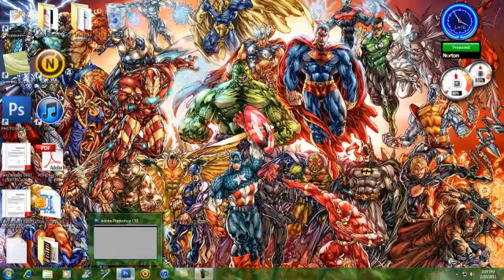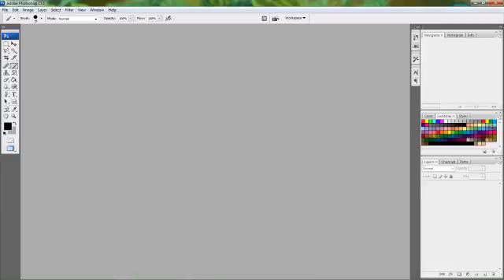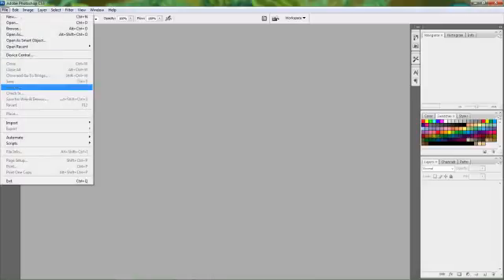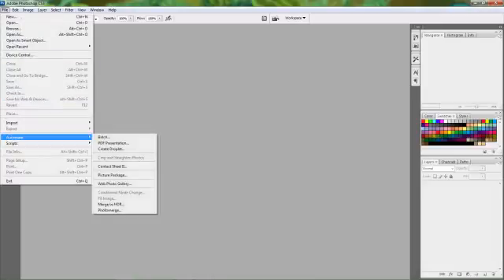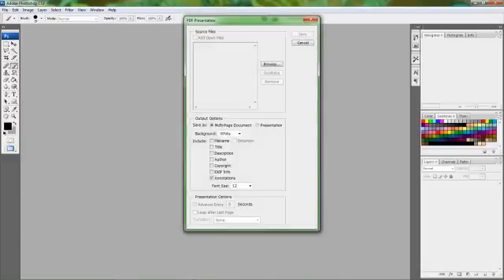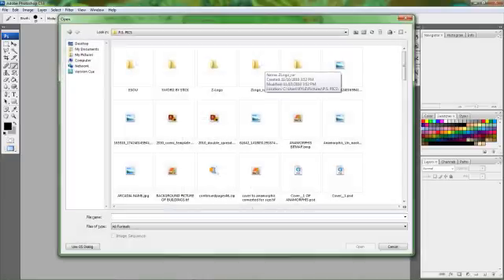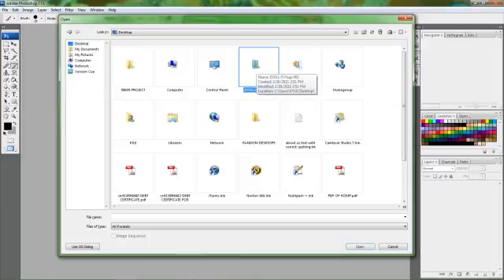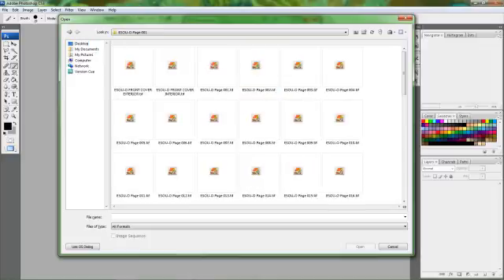PDF FORMATTING IN PHOTOSHOP CS3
HOW TO MAKE A PDF DOCUMENT IN PHOTOSHOP CS3